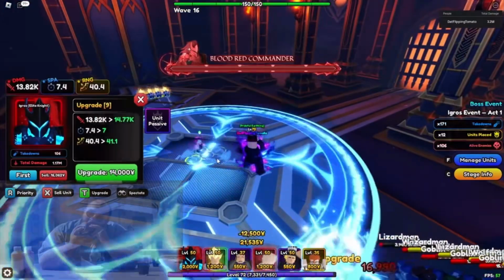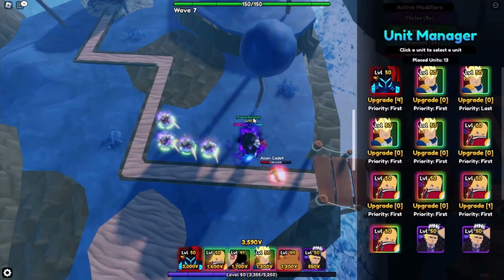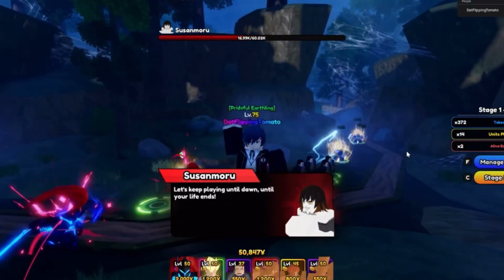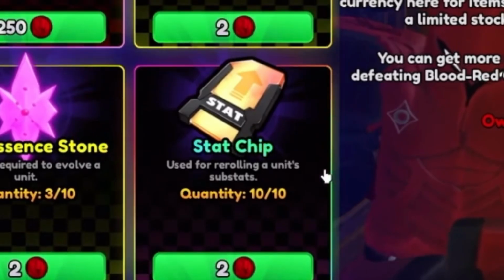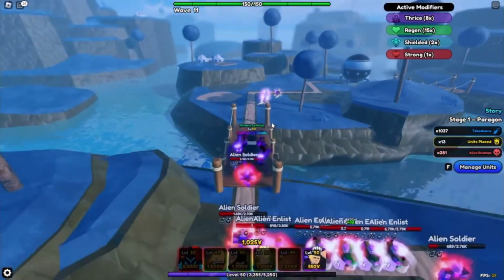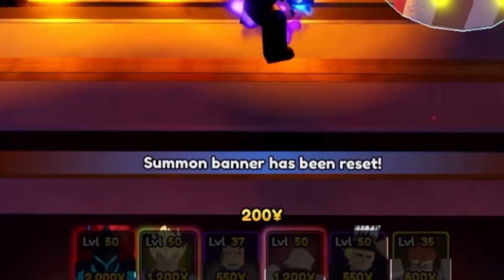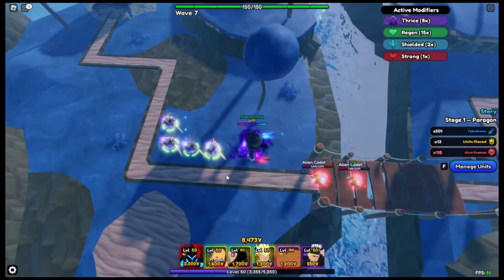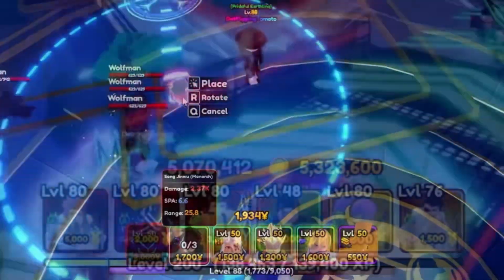Why People LOVE Anime Vanguards…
In this video, I take a look at Anime Vanguards! AV is an anime tower defence game where you use your favourite characters to defend your base. This game is inspired by another game Anime Adventures and is currently one of the most played games on Roblox. Is the game good? Let's find out!

Music used -

Afternoon of Konoha
Fooling Mode
Sophia's Shop
Fake!
Sasuke's Theme
Anime Adventures Summer Lobby Music

Time Stamps -

0:00 - Intro
0:51 - What is Anime Vanguards?
1:35 - The Gameplay
3:24 - Visuals and Effects
5:06 - The Animations
6:16 - Final Thoughts